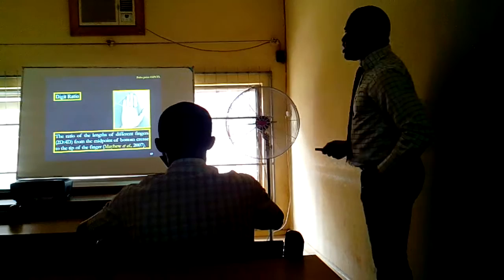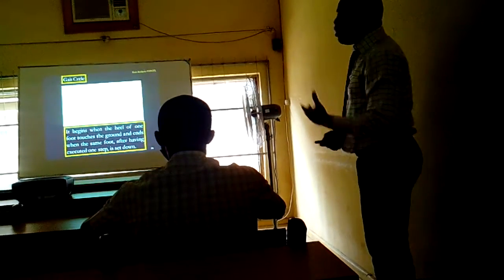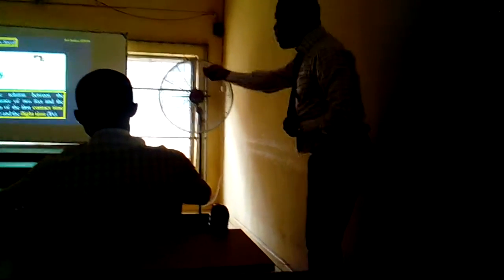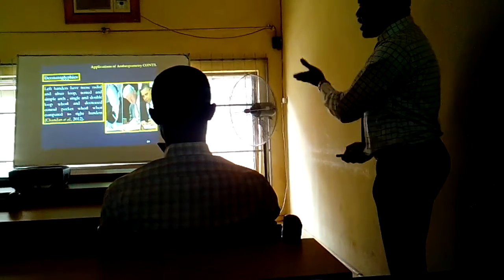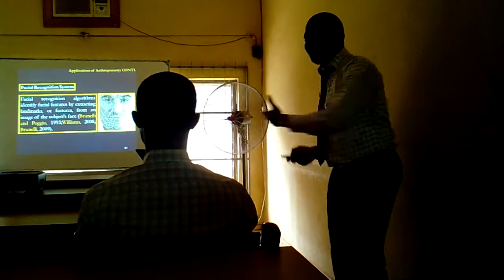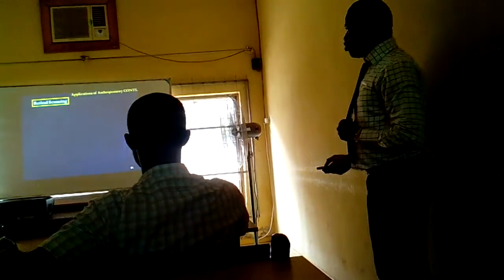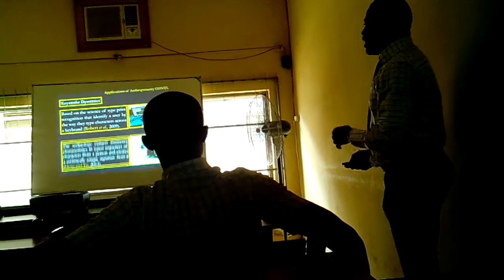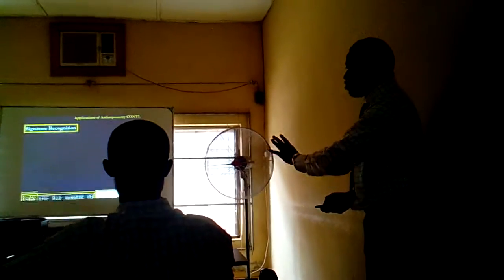Seminar on anthroplogy (2)